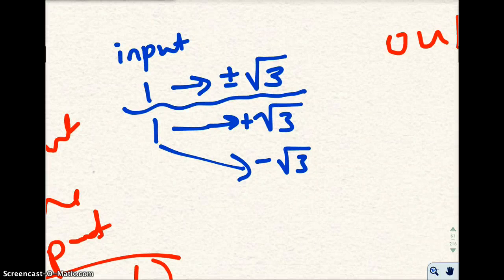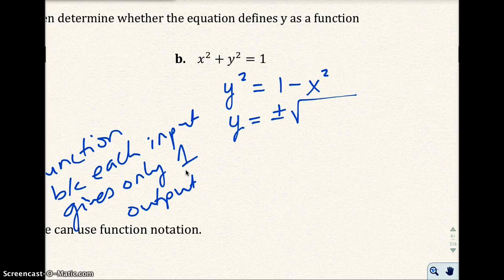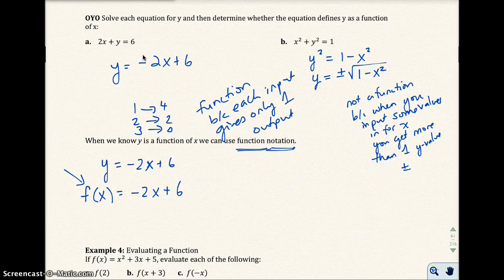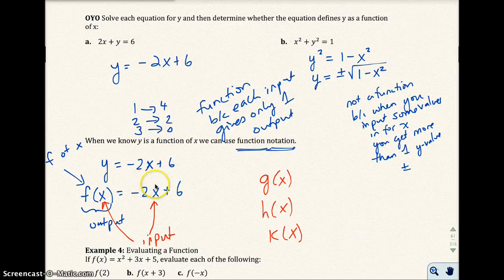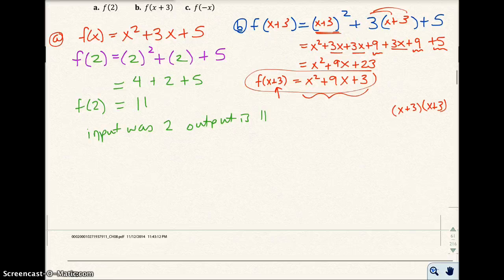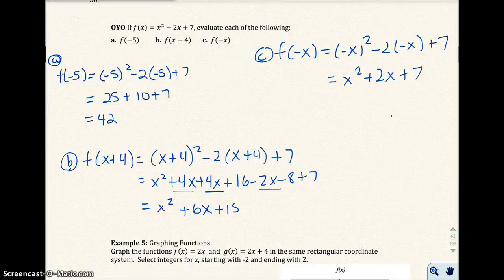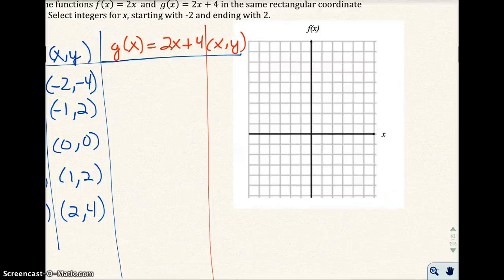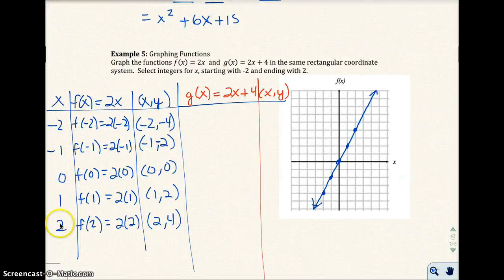2.1 Basic Functions and Their Graphs (Part 2)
2.1 Basic Functions and Their Graphs (Part 2)